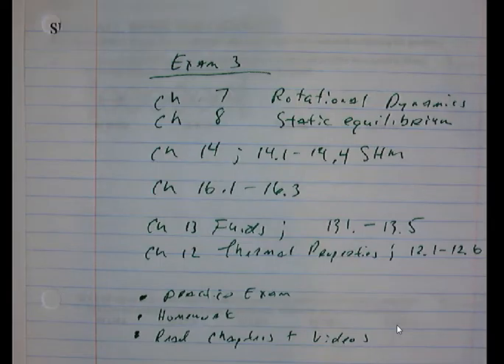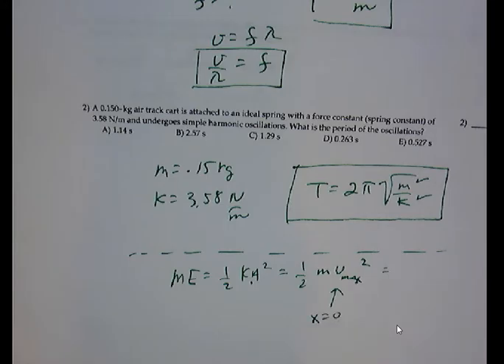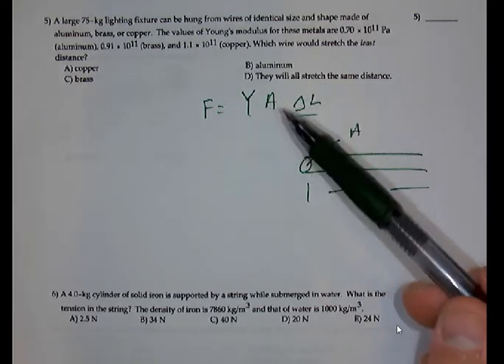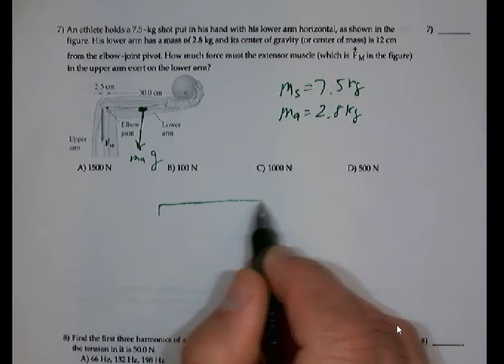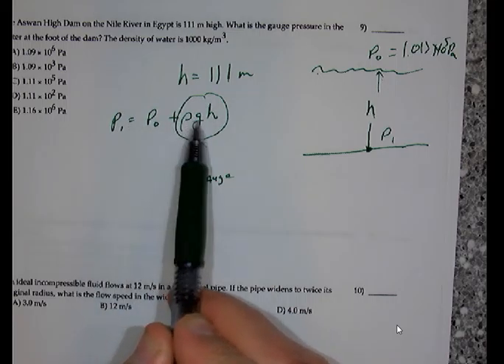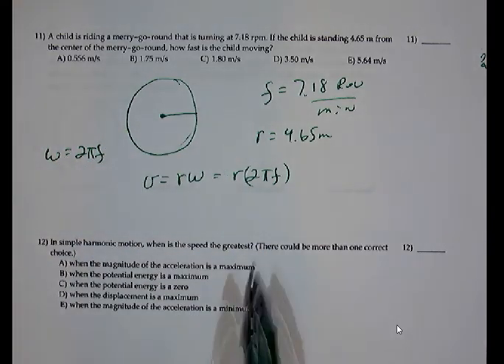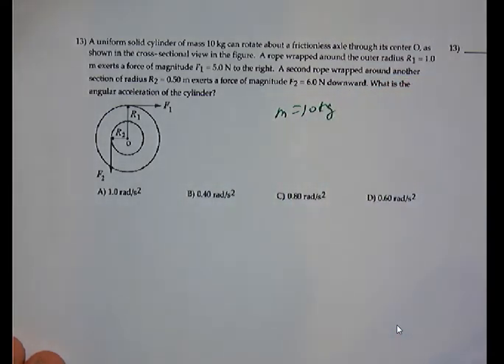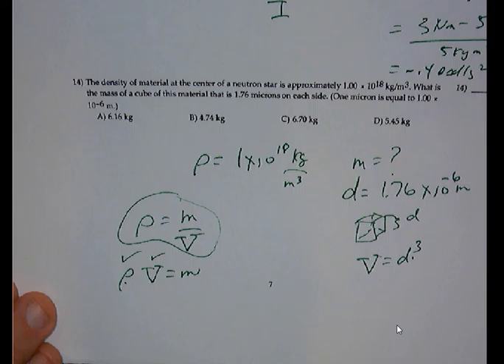PHYS220 Su18 Exam3 Review